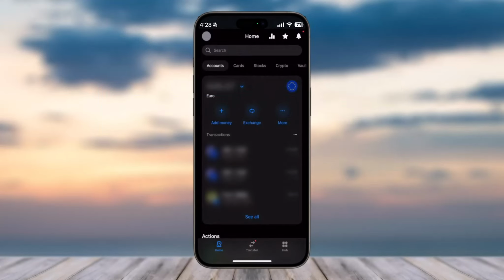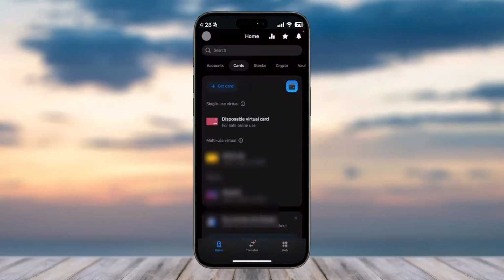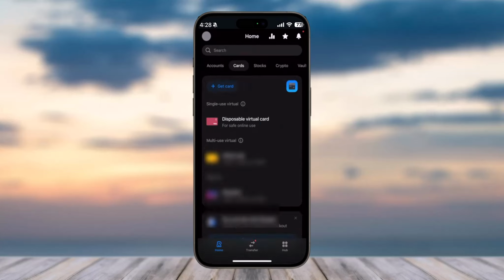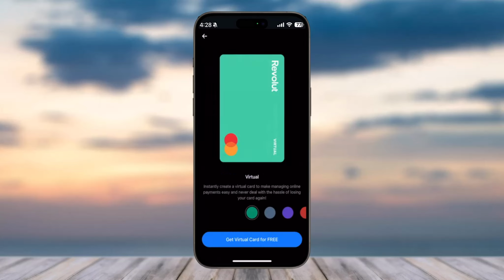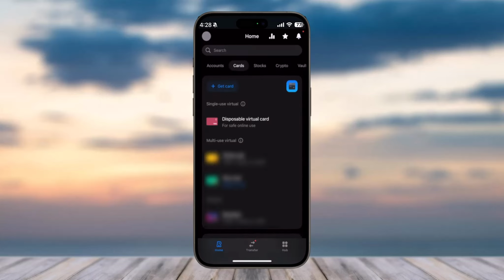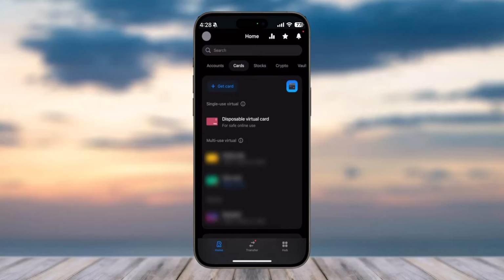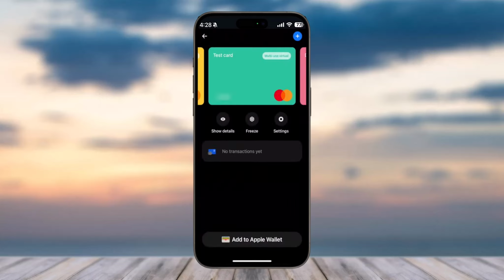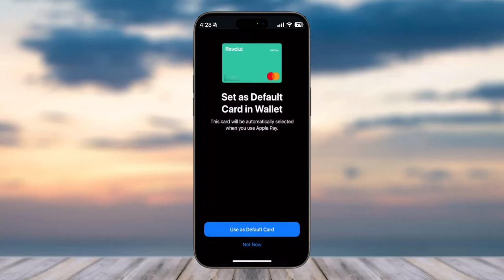How to Use Virtual Card on Revolut !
Hey everyone, welcome back to another tutorial video! In today's video, I'll show you how to use a virtual card on Revolut quickly and easily.

In this step-by-step guide, you'll learn:

Opening the Revolut App: Log into your Revolut account on your mobile device.
Navigating to the Cards Tab: Go to the 'Cards' tab located at the top of your screen.
Getting a Virtual Card: Tap on 'Get Card', select 'Virtual Card', and choose your card's color.
Creating Your Virtual Card: Name your card, tap on 'Create Card', and your virtual card will be ready for use.
Using Your Virtual Card: Add your virtual card to your Google Wallet or Apple Wallet to start making transactions.
By following these simple steps, you'll be able to create and use a virtual card on Revolut effortlessly. Watch the video for a detailed walkthrough and additional tips.

Using a virtual card on Revolut offers a secure and convenient way to manage your online and in-store purchases. This tutorial will guide you through the process of setting up your virtual card, from selecting its color to naming it and adding it to your digital wallet. Virtual cards provide an extra layer of security, allowing you to shop online without exposing your physical card details.

Revolut's virtual card feature is designed to enhance your banking experience by offering flexibility and security. Besides creating and using virtual cards, the Revolut app provides various tools for budgeting, currency exchange, and instant transfers. Understanding how to leverage these features can help you manage your finances more effectively. Watch our video to learn more about using Revolut's virtual cards and other functionalities for a seamless banking experience.